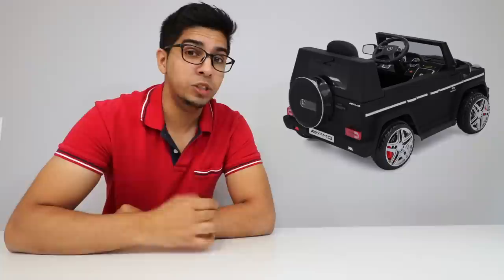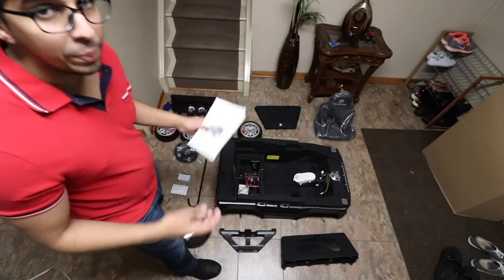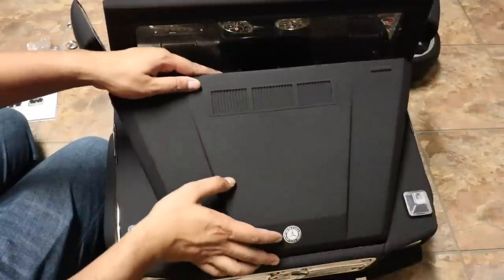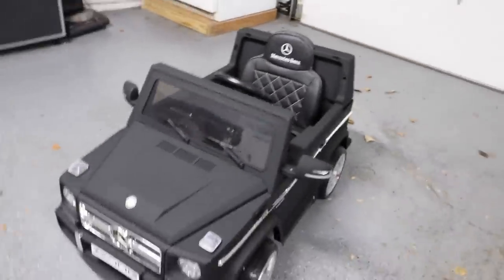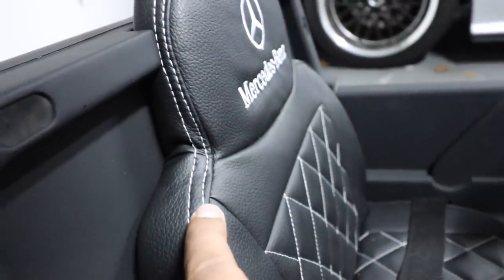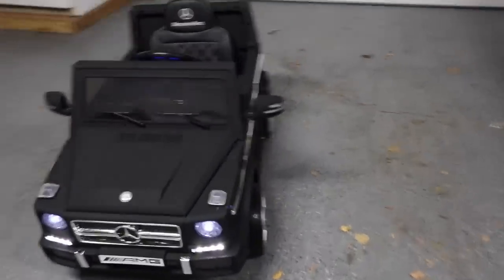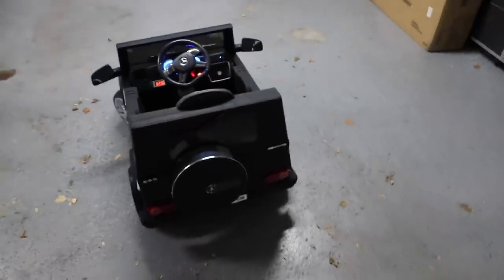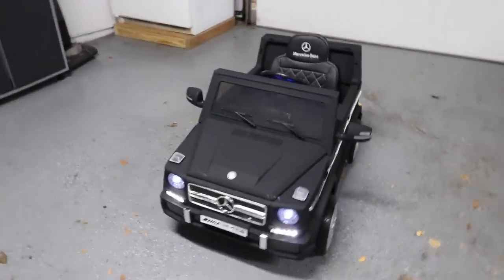UNBOXING & LETS PLAY - MERCEDES AMG G65 Ride On by Best Choice Products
Today we test the all new AMG G-65 Ride On by BCP! This baller looking benz is perfect for any kid that wants to look and feel cool! With a slick matte black color, down to the chrome finish, this benz is truly eye candy! For your own check out:

Product Details

Grab your juice box and cruise the sidewalks. Start em young and add a luxury car to your garage with this ride-on Mercedes-Benz G65, complete with in-car and remote-control steering. This car is ready to conquer the backyard in style with indulging features like a working MP3 player and bright LED lights. Our Mercedes SUVs are built large, scaled small, for your little ones biggest adventures.
FEATURES:
Officially licensed Mercedes-Benz G65 SUV
Manual or remote-control driving
Non-toxic ABS plastic
Working LED lights
Built-in speakers for AUX jack/MP3 Players
Real engine sounds, horn, seat belt, (2) speeds
Weight Capacity: 110 lbs.
DIMENSIONS:
Overall Dimensions: 41.1"(L) x 23.6"(W) x 14.5"(H)
Seat Dimensions: 13"(L) x 7"(W) x 7"(H)
Back Dimensions: 13.5(L) x 3"(W) x 13"(H)
Wheel Diameter: 9?(L)
Weight: 32.6 lbs
SPECIFICATIONS:
Age Range: 2-5 years old
Max Speed: 5 MPH
Charging Time: 8 hours
Run Time: 50-60 minutes
Car Battery Type: 12V 7Ah
Remote Battery Type (Not included): (2) AAA
Color: Black, Metal
Material: Plastic
Fits 1 Child Only
Includes: 12V Motor, (1) Rechargeable 12V 7Ah Battery, (1) Charging Cable, Remote
Assembly required (with instructions)